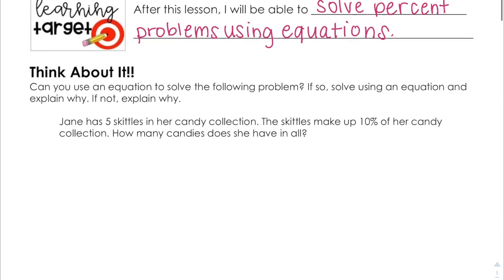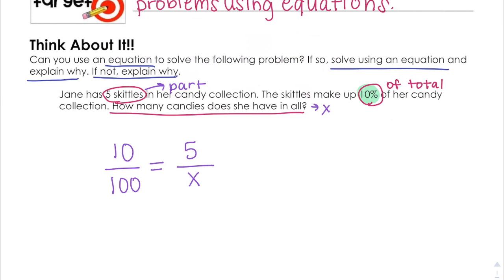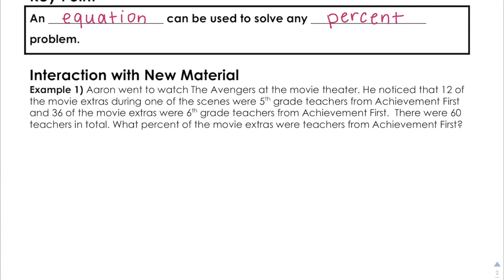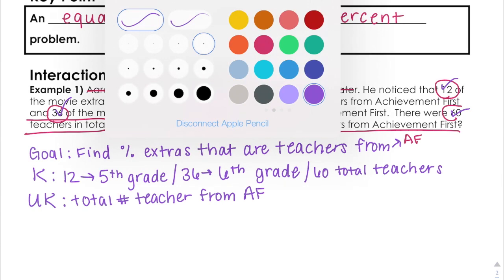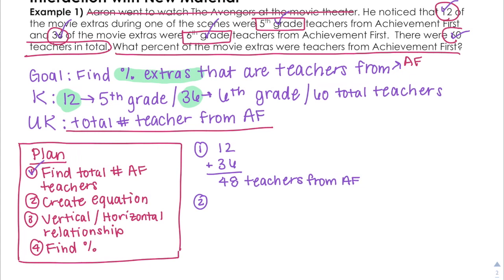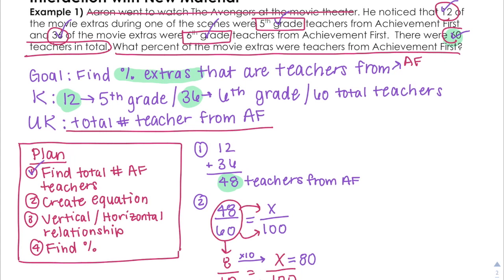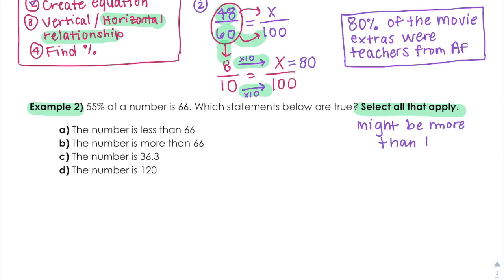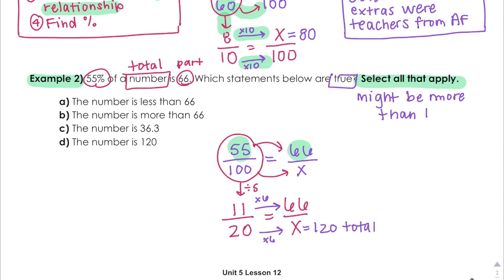Lesson 5.12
I can solve percent problems using equations.